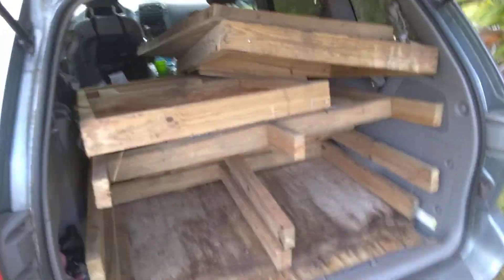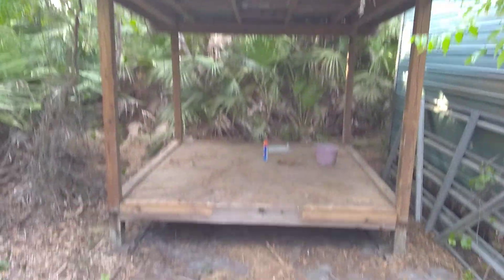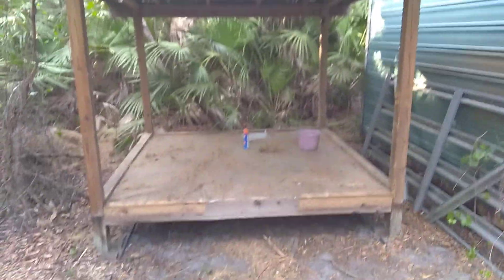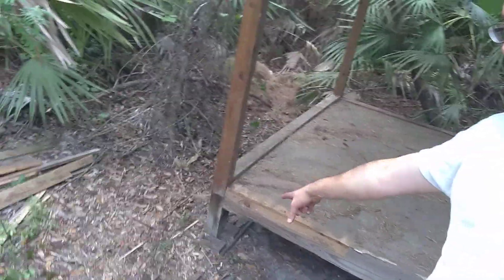Van stuffed with a chicken coop